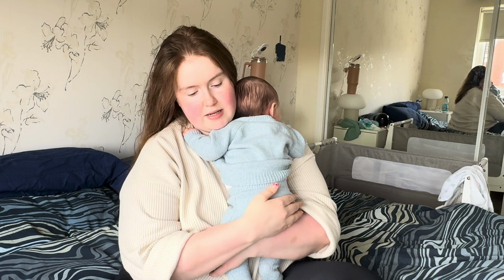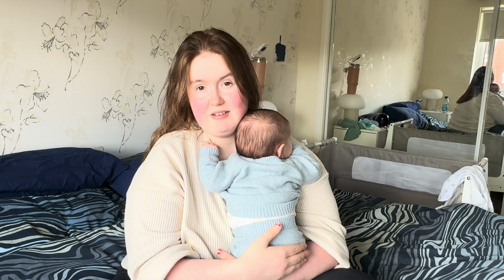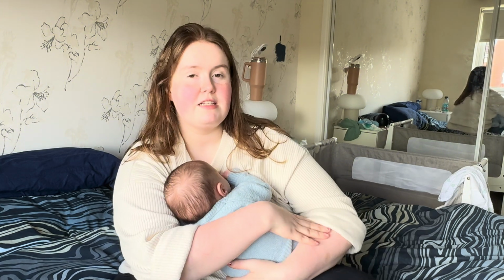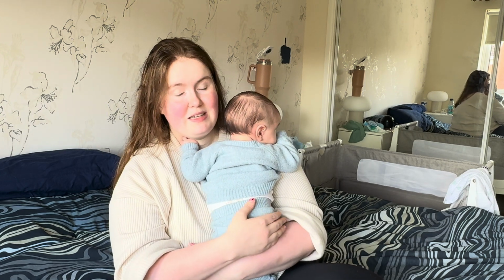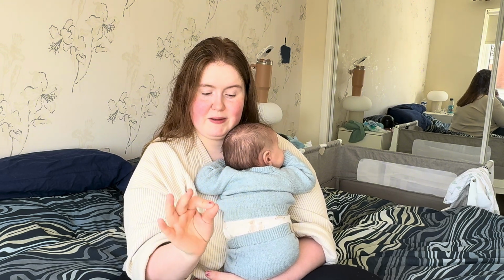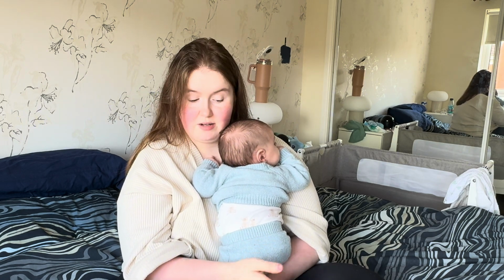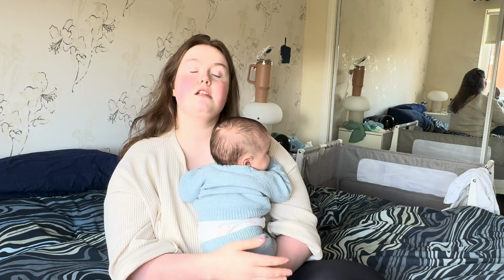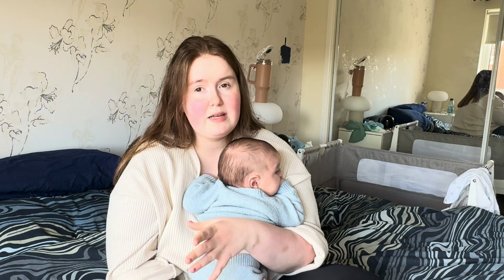Third Trimester Complications | A Realistic Pregnancy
My 3rd trimester was full of alot of downs unfortunately, but I miss my pregnancy now. but I would not change it for the world

Thank you for supporting me on this journey we call life!

0:00 Officially through the 3rd Trimester!
0:45 Week 28, Lucocytes in Urine
1:25 Week 29, Reduced Movements
2:20 Week 32, Waddling, Bad Balance & Growth Scan 1
2:48 Week 34, Reduced Movements & Growth Scan 2
3:40 Week 36, Colostrum & Babys HR High
4:50 Week 37, Growth Scan 3
5:22 Week 38, High BP & Signs of Labour
6:53 Week 39, Growth Scan 4, Sweep & Mucus Plug
7:35 Week 40, Waters Broken & No Contractions
9:30 Induction & Birth